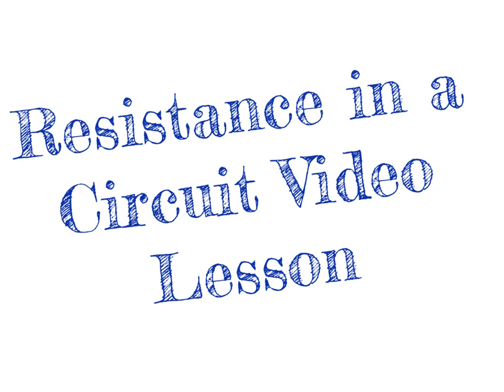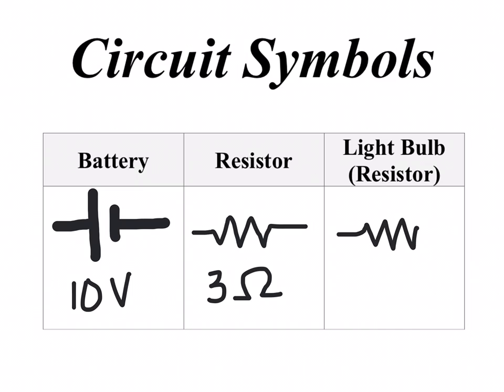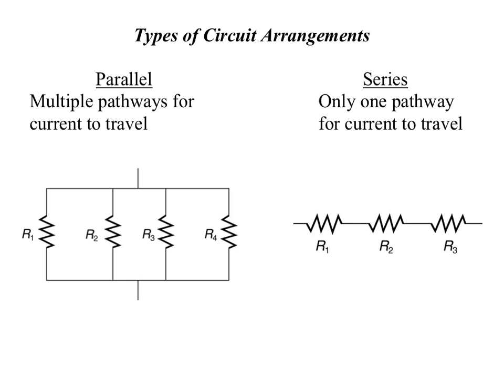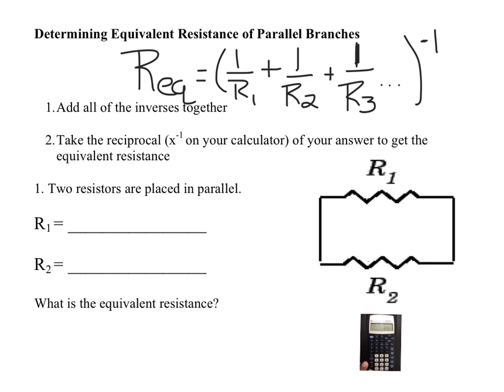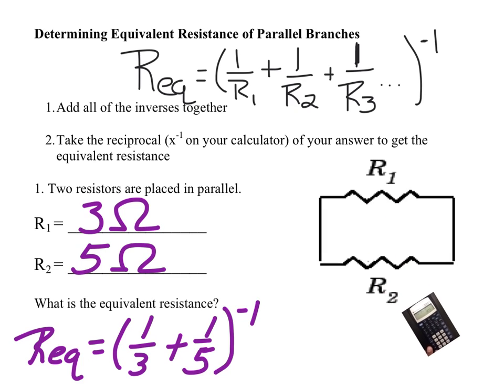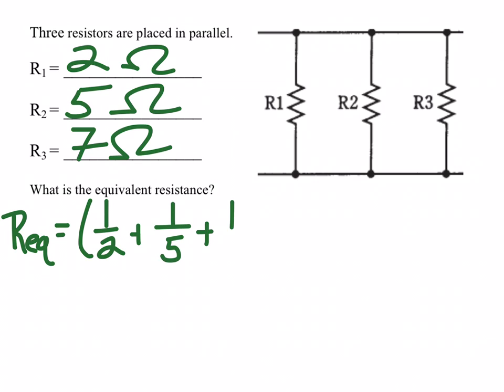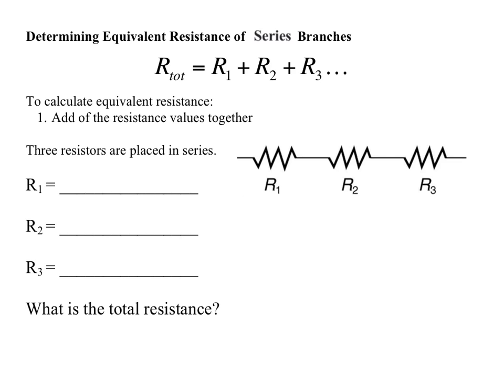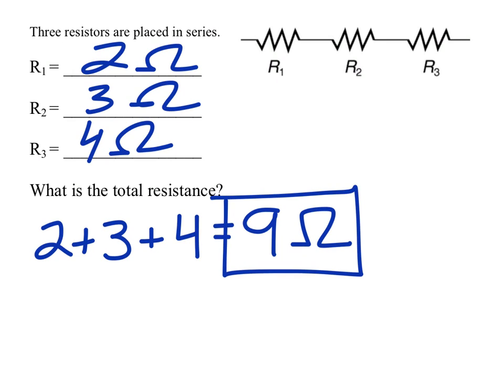Resistance in a Circuit Video Lesson